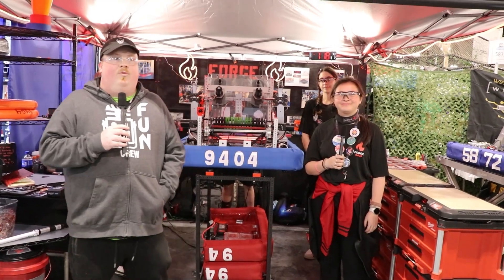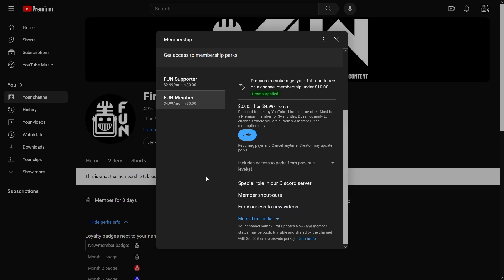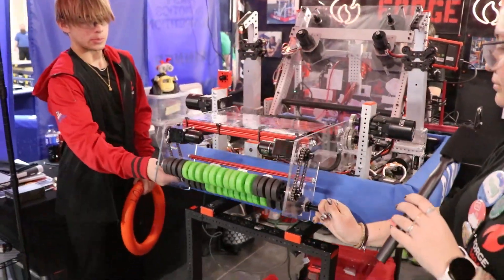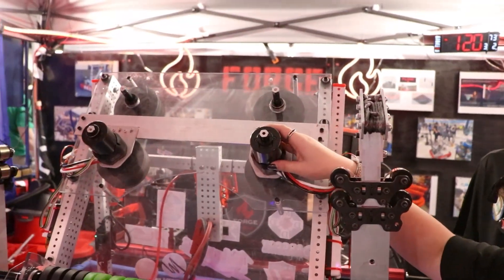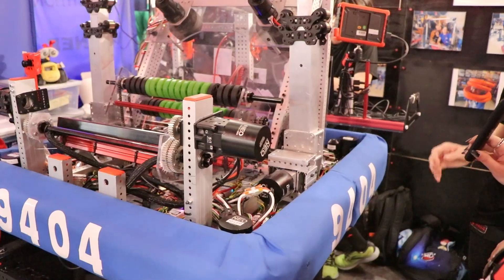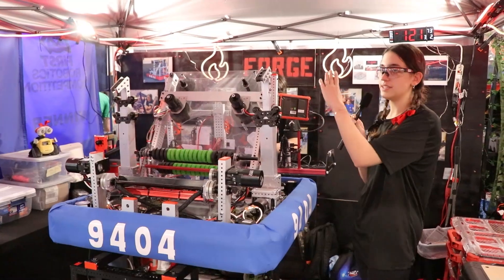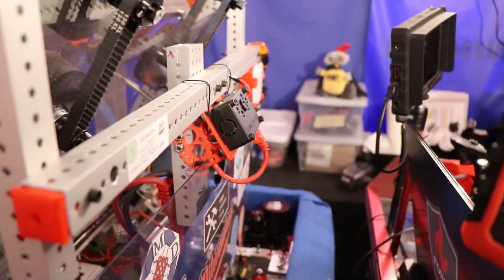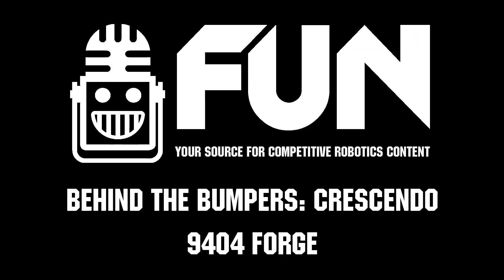Behind the Bumpers | 9404 Forge | CRESCENDO FRC Robot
Rookie All Star at the South Florida Regional 9404 Forge(d) a competitive machine that excelled on the field. Join us as we go over this amazing rookie machine and how they plan to improve it over the season on Behind the Bumpers.